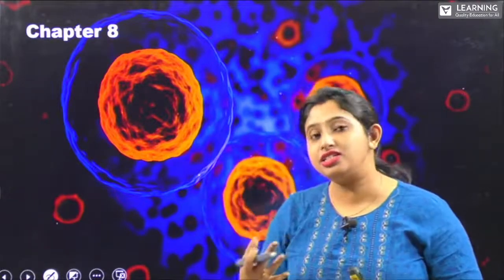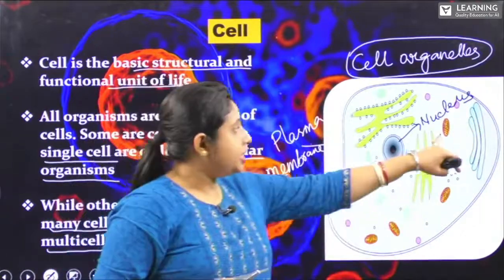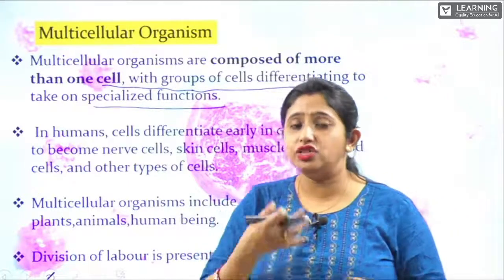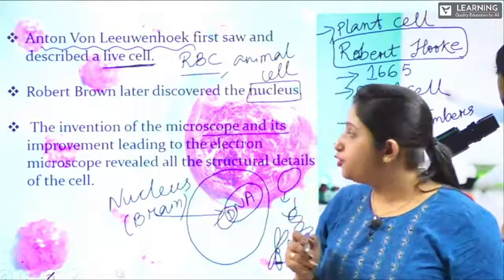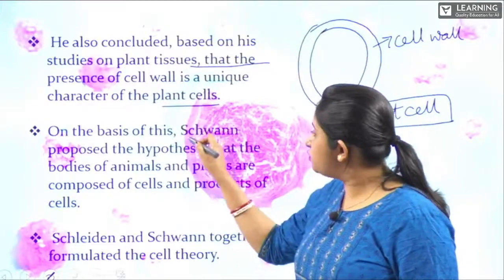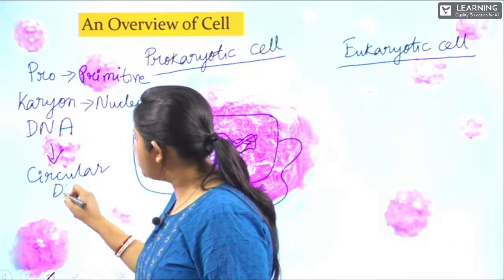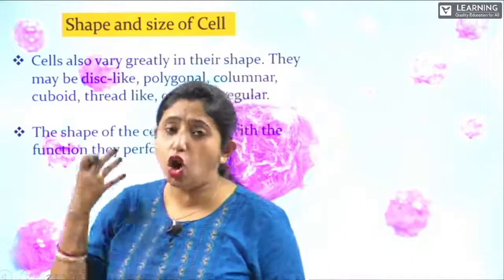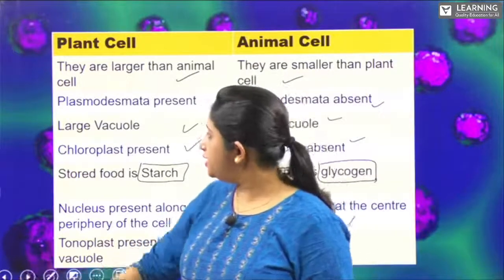Cell : The Unit of Life | Class 11 | Biology | CBSE & PUE | Vista's Learning | By Reema Ma'am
Chapter 8 - Cell : The Unit of Life - Overview of Cell - Part 1.

In this session, the topic regarding the meaning of cell, discovery of cell ,the structure of cell ,various types of cells, size and shape of cell, Cell Theory, types of organisms like unicellular and multicellular organisms is discussed.

class11CBSEBiology Cell:TheUnitofLife#cbse#pue#vistaslearning

1) Live class Study Notes
2) Live Classes in a structure
3) Study Material
4) Assessment & performance evaluation
5) Prerecorded videos
6) Concept videos
7) Wholesome Entertainment videos for kids
8) Videos featuring kids skills & talents.